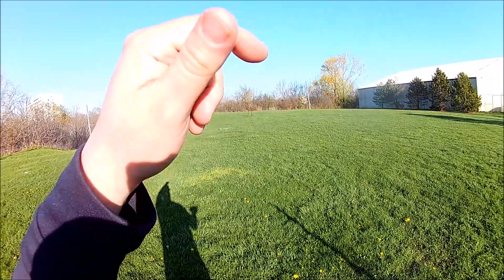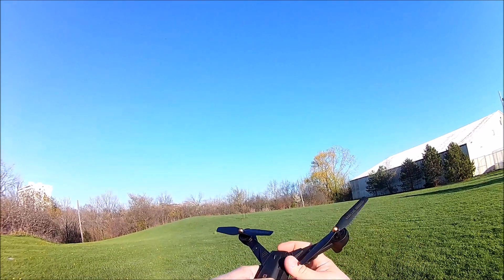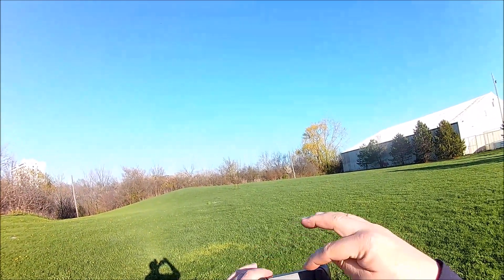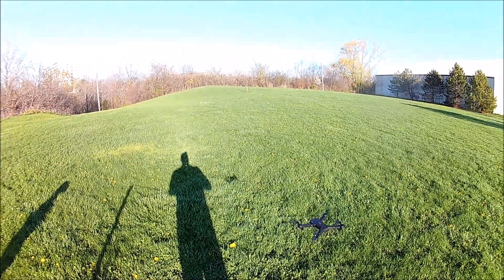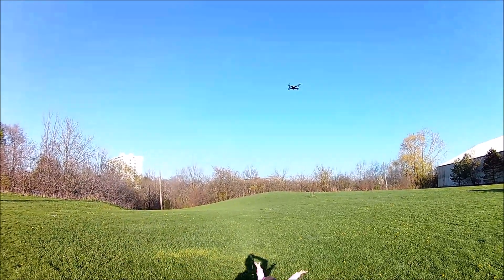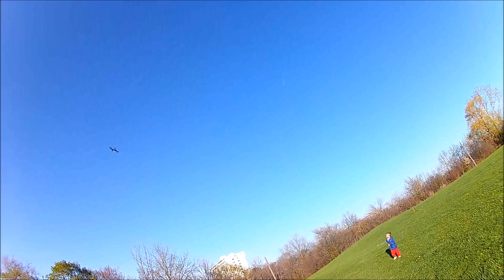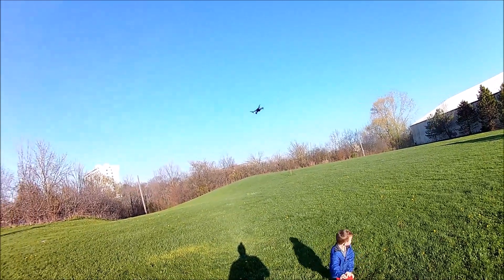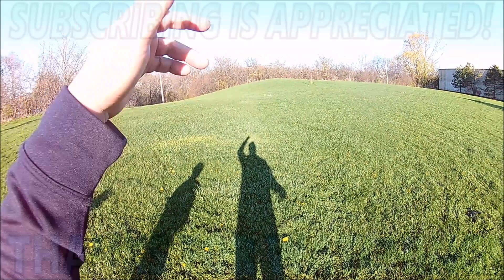VISUO XS809S BATTLE SHARKS FLYING DEMO! EP#396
Here's the new MRC Website with ALL my favorite and recommended RCs!

Mike's RC Corner Website! All the RCs I like!
Shop on Amazon? Use my free Affliliated link!